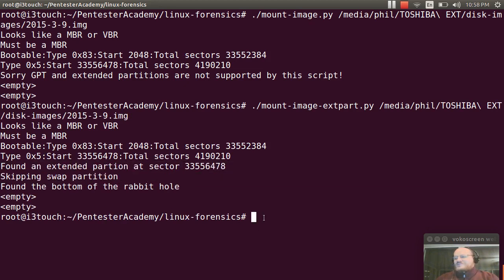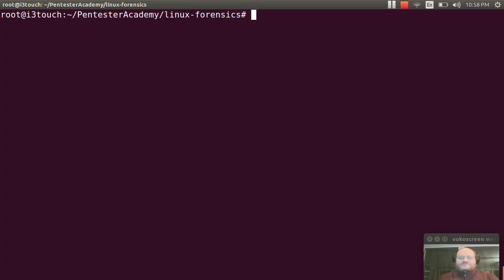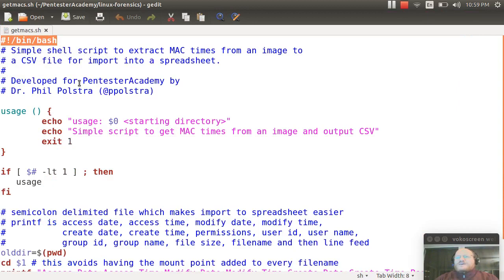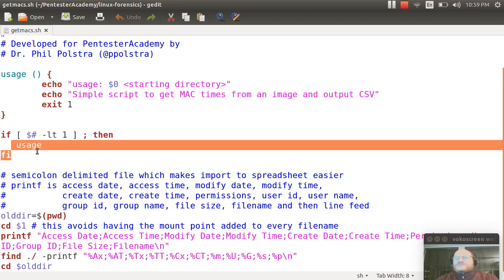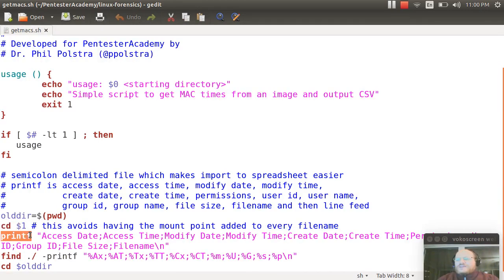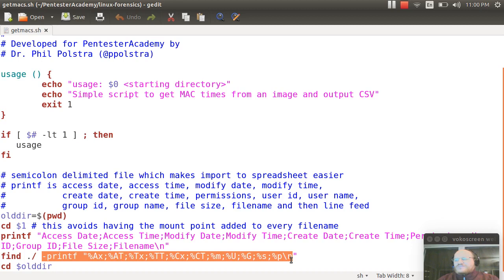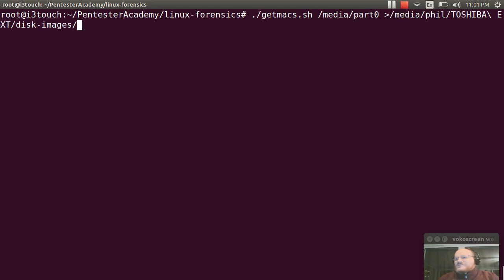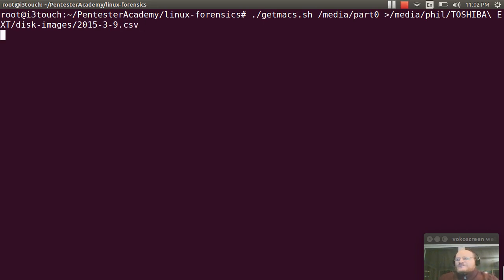Pentester Academy Linux Forensics course First steps after mounting an image part1 building a .....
First steps after mounting an image part1 building a timeline as a CSV file